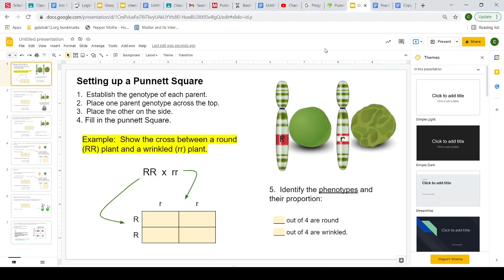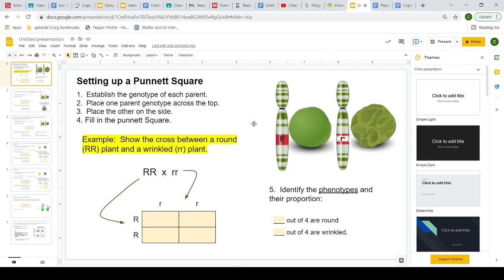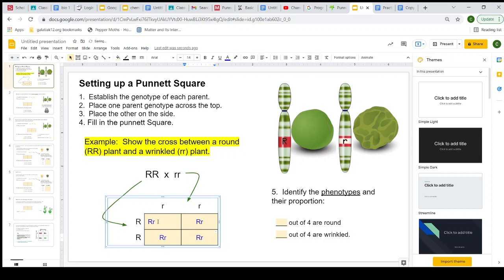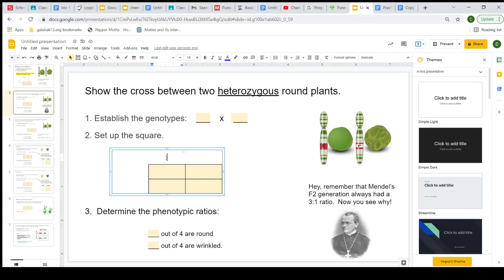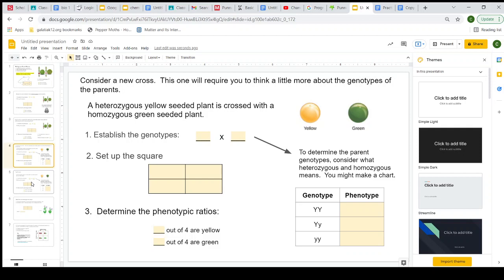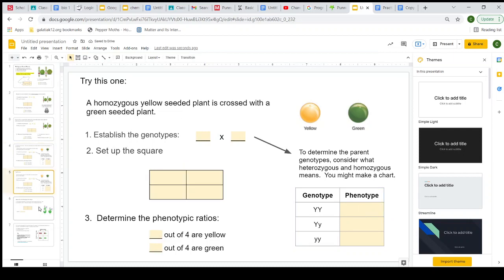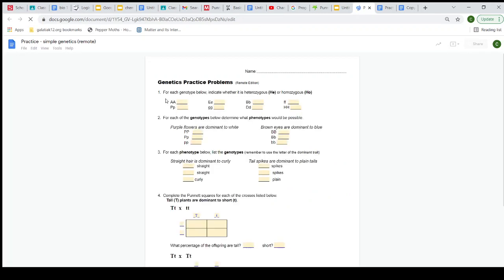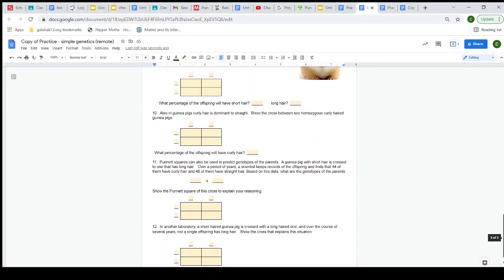bio 1 punnett square practice